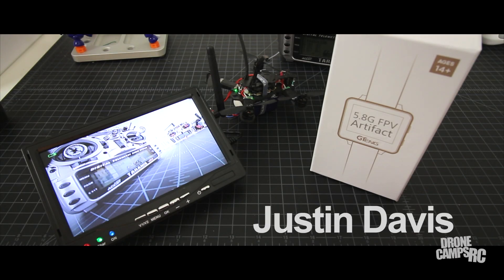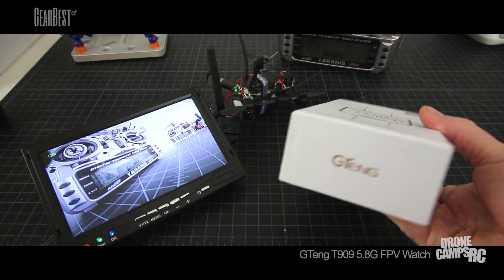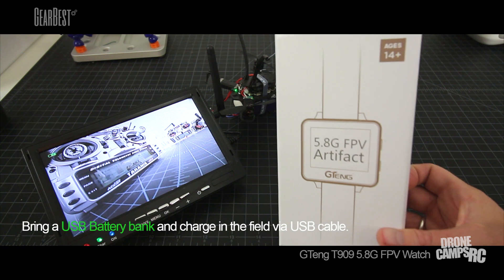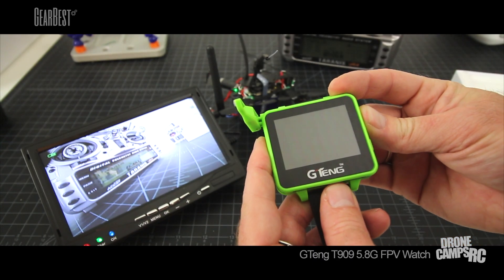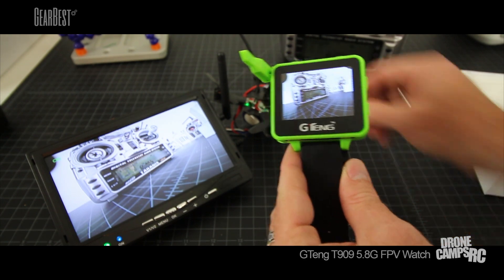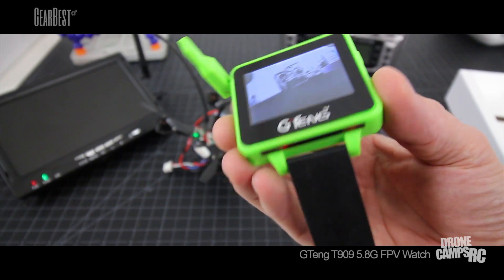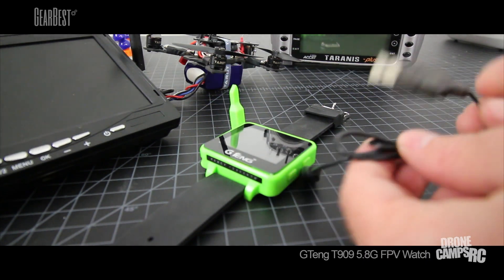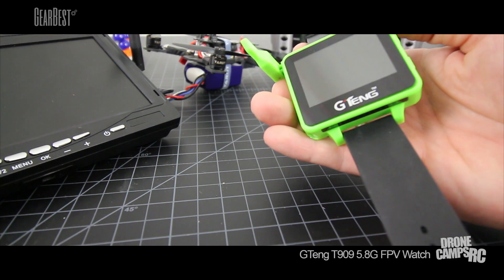WORLD'S SMALLEST FPV Monitor - GTeng T909 5.8G FPV Watch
World's most portable FPV monitor! - GTeng fpv monitor has 4 bands and 32 Channels. You can use it on almost all of the toy drones with 5.8Ghz video feeds. It will not work on models with Wifi video transmission. The GTeng gets a 5 star review from me for a few reasons. Portability, great screen, ease of use, 45-55min use time, and 32 Freq Channels. Also works with our 5.8Ghz baby monitor! Much more portable than the stock monitor. Pretty cool!

Features:
Way easier than bringing my 7" monitor to the field.
Wearable receiver watch, super convenient for using and looks really cool
With 2.6 inch LCD screen, good enough to read the data on the screen
Antenna: Built-in 3dBi copper tube 5.8G antenna
Power button: Start up or shutdown
CH button: Long-press for adjusting frequency response, short-press for adjusting channels
Battery: Built-in 350mAh Li-Po
Channel lights: Indicating the current channel ( e.g. the corresponding red lights will turn on when it is in E1 )
Charge port: 5V micro USB ( only for charging )
Charge current: 350mA
Charge time: About 70mins
Service time: About 60mins

Specs:
Brand: GTeng
FPV: Receiver,AV Receiver,AV Transmitter
Camera Gimbals: Brushless Gimbals

Product size (L x W x H): 1.80 x 5.50 x 5.50 cm / 0.71 x 2.17 x 2.17 inches

Package size (L x W x H): 6.00 x 10.00 x 19.00 cm / 2.36 x 3.94 x 7.48 inches

Package Contents: 1 x 5.8G Watch Receiver, Usb cord, Manual.